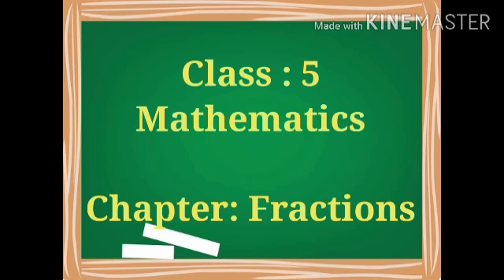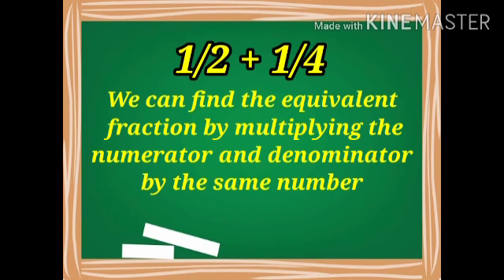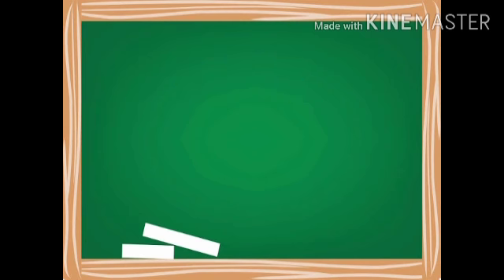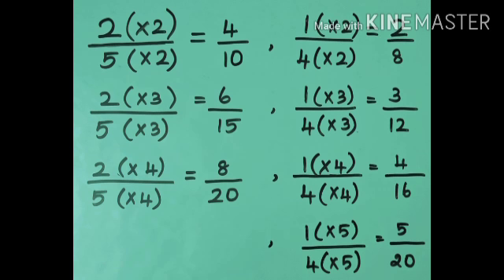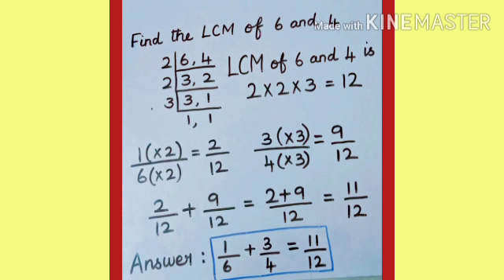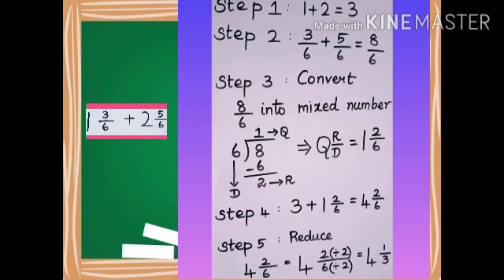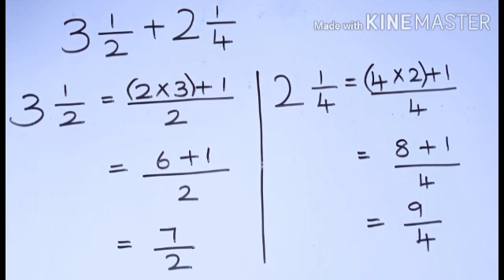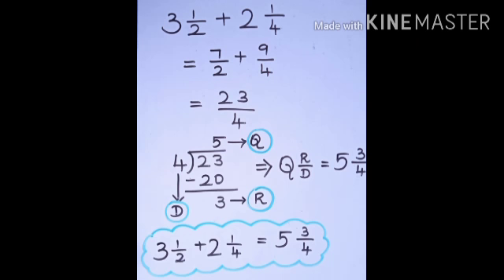October 4, 2020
Video from Aysha Parveen